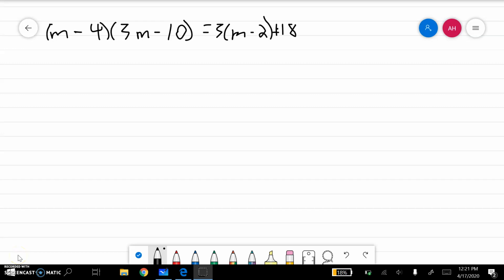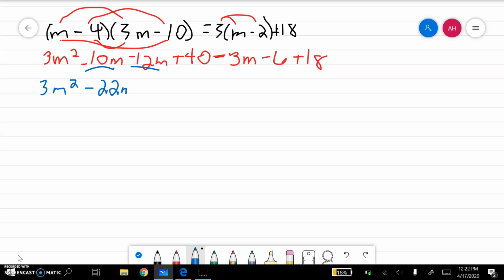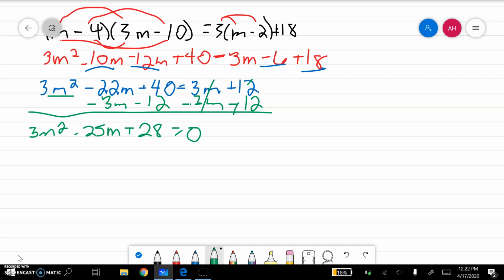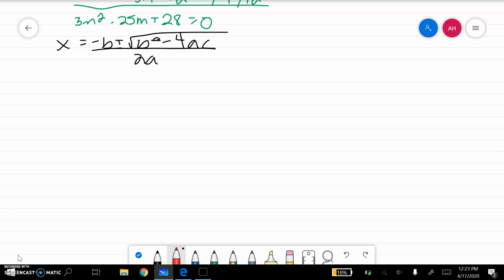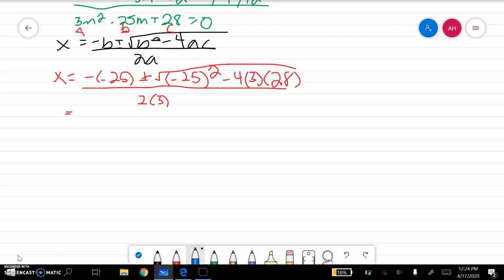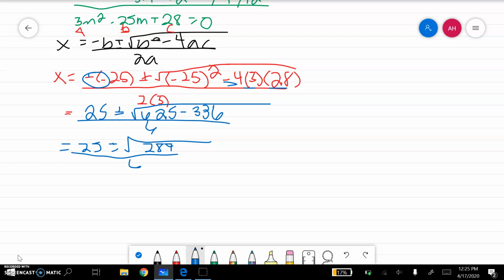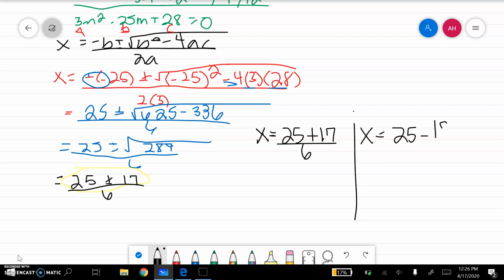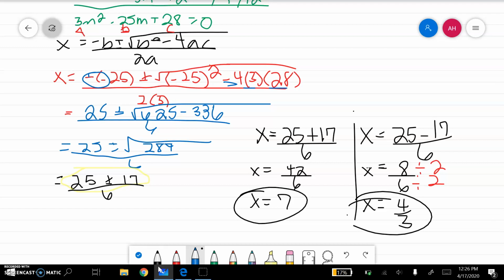11.2 Quadratic Formula Problem